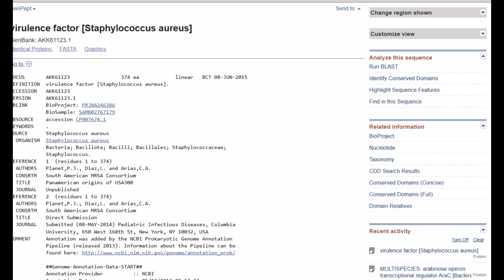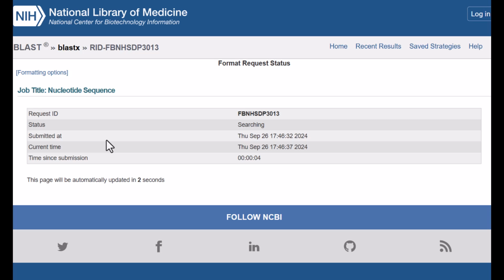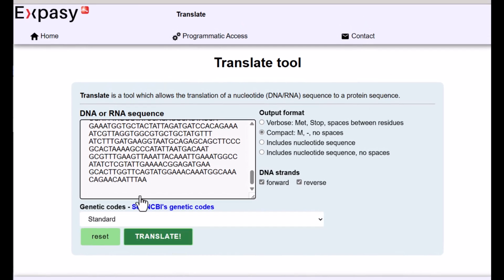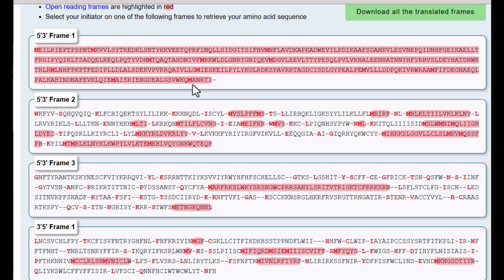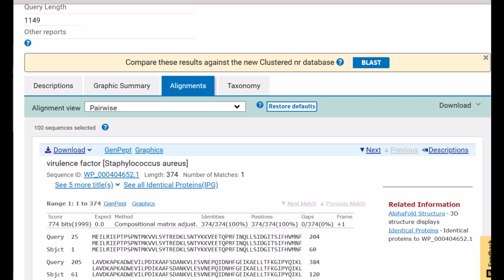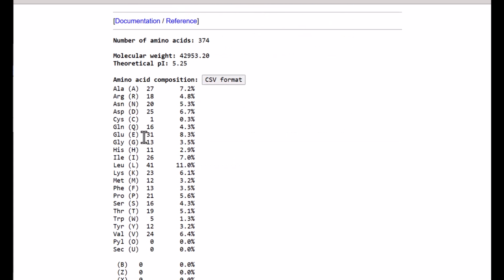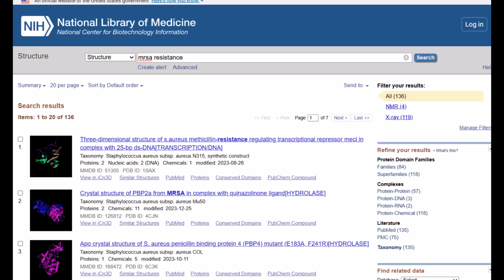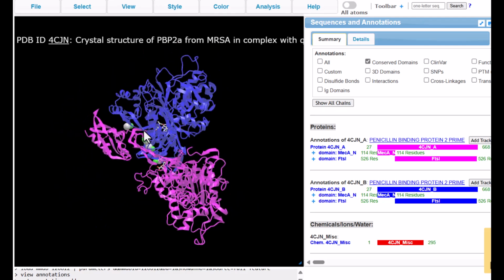Translation ProtParam 3D structure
Translation, ProtParam, and 3D structure analysis are key steps in understanding a gene’s protein product. First, a nucleotide sequence is translated into its corresponding amino acid sequence using tools like the ExPASy Translate tool. The resulting protein sequence can then be analyzed using ProtParam, which calculates properties such as molecular weight, isoelectric point, amino acid composition, stability index, and more. For structural insight, the sequence can be submitted to tools like SWISS-MODEL or AlphaFold to predict or retrieve its 3D structure. Together, these steps provide a comprehensive view of a protein’s biochemical properties and potential function.